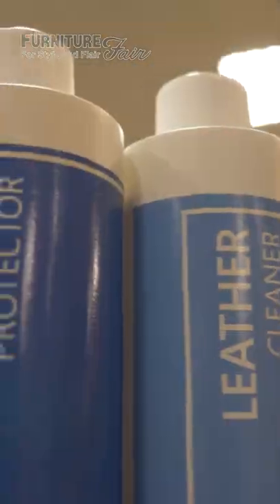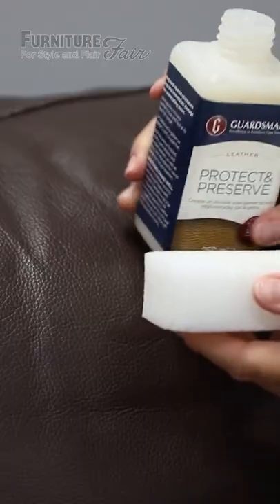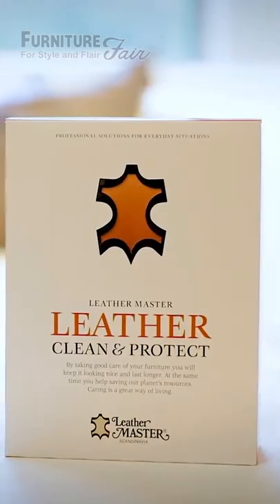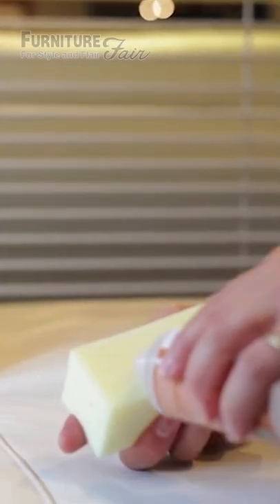Conditioning Your Leather Furniture Pt 3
Now that you know how to clean your leather furniture, you'll need to know how to condition it so it lasts longer!